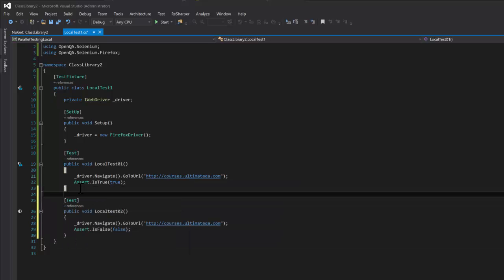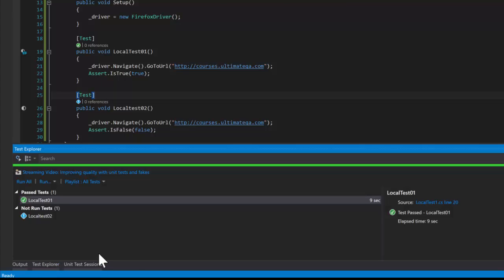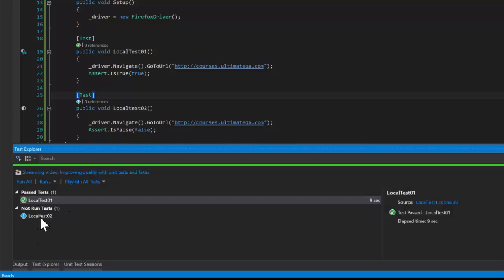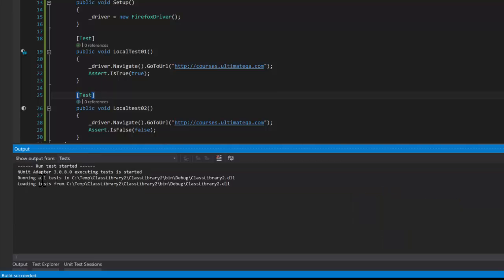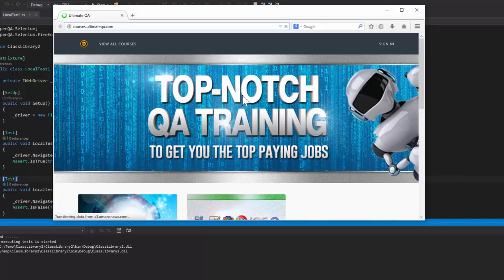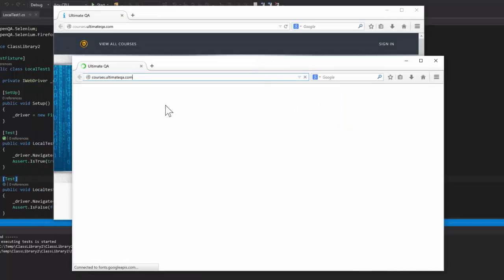Parallel Test Execution: (Fast Test 2018) - Setting up another local test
This course teaches parallel test execution. In this video, you will learn how to set up another local test.
Here’s a brief description of the course:
In course, you will master:
1. Learn how to run Selenium Webdriver tests in parallel on your computer
2. Learn how to run Selenium Webdriver tests in parallel in Browser Stack's cloud
3. Learn how to run Selenium Webdriver tests in parallel in Sauce Lab's cloud
4. Learn how to use NUnit
5. Understand the benefits of running your tests in parallel
6. Understand the benefits of running your tests in the cloud
7. Understand how to configure and use the RemoteWebdriver class